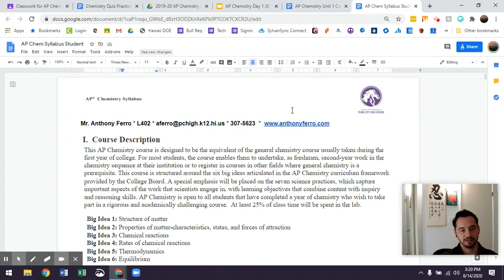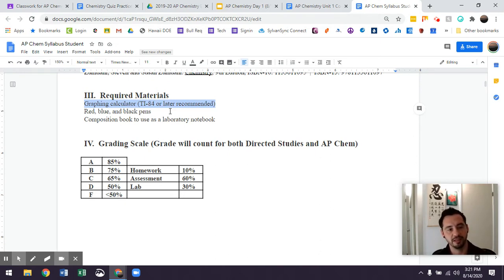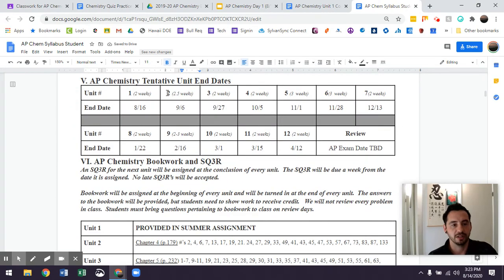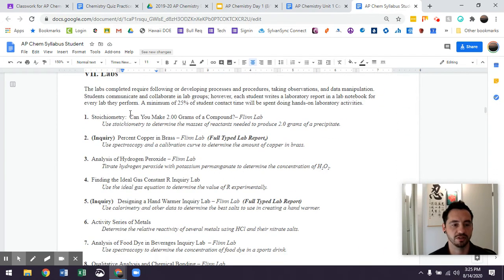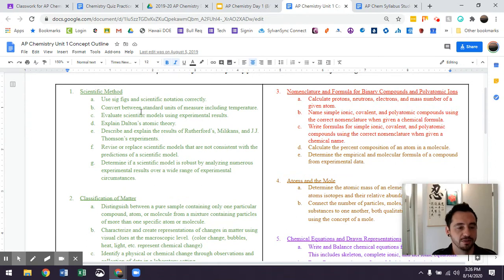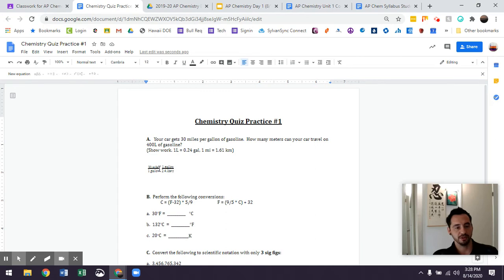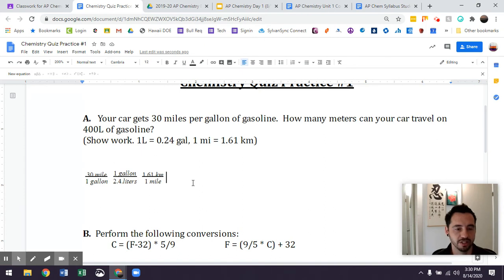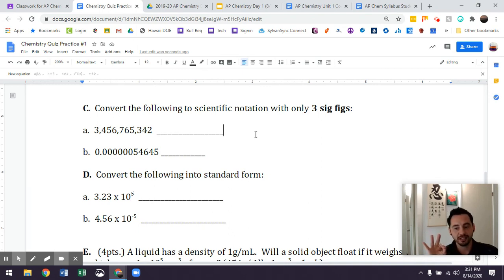AP Chemistry Day 1 Video 2020-2021